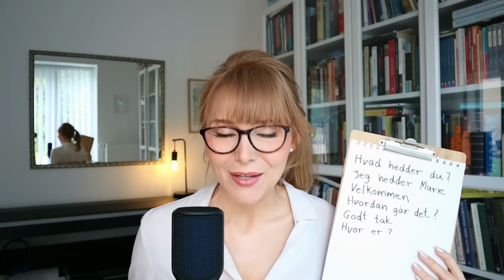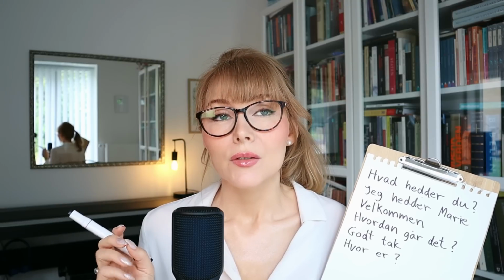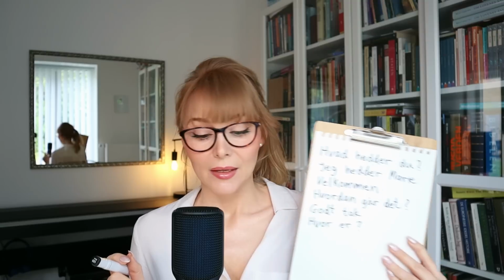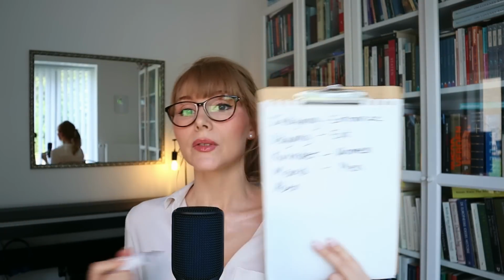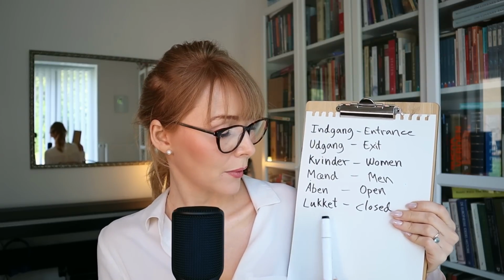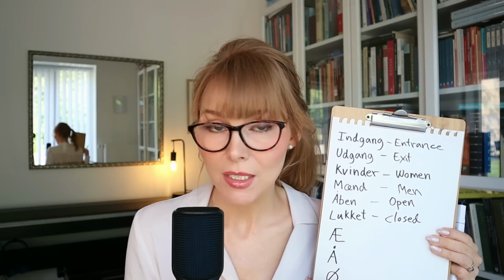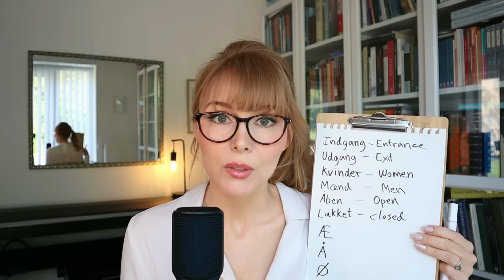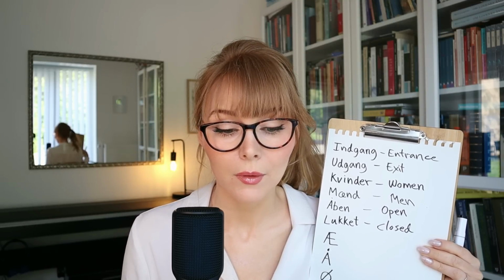ASMR Danish Lesson no. 2 | Teacher Roleplay | Learn More Danish Words & Phrases 💤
Welcome back to class! 👩‍🏫💙
In this gentle ASMR teacher roleplay, it’s time for your 2nd Danish lesson 🇩🇰 — a soft-spoken, calming session where we build on what we learned in Lesson 1 with new Danish words and phrases, pronunciation practice, and whispered encouragement. 🌸

Let The Danish Teacher guide you through a peaceful language journey — with writing sounds, page flipping, calming triggers, and cultural notes to soothe your mind and help you drift into a relaxed, focused state. ✍️🎧

📚 In this lesson:

Common phrases for everyday use

Soft pronunciation practice

Cultural tips & fun facts about Denmark

Slow, clear repetition for easy learning

Perfect for sleep, study, or quiet time – whether you're here for the language, the tingles, or both. 💤🧠